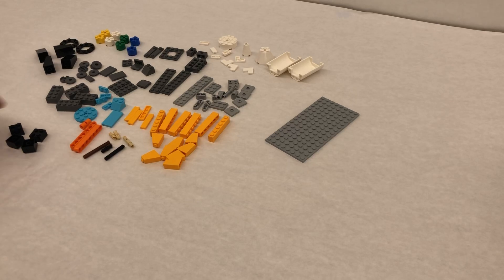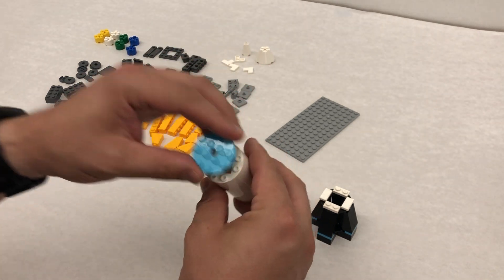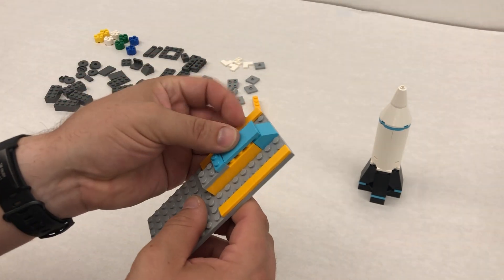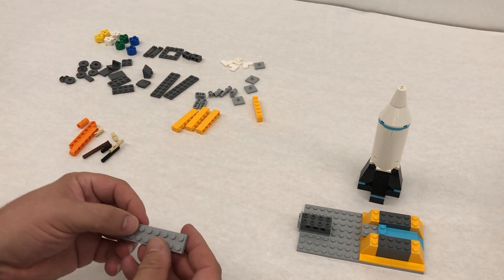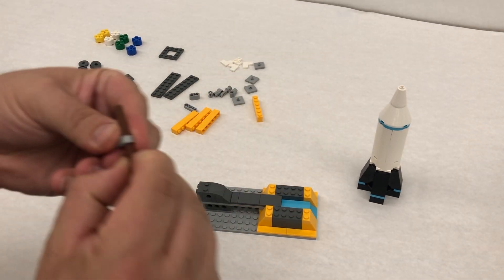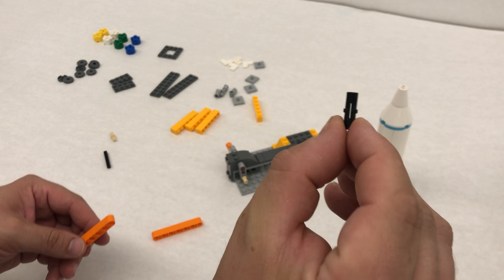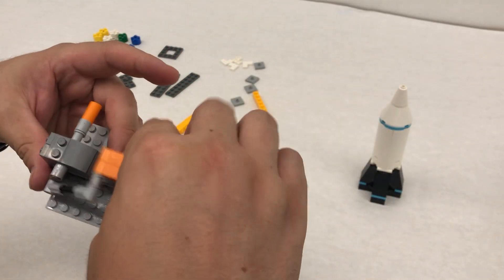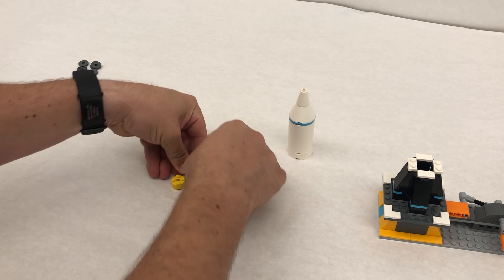Building Tutorial - Mission Moon Inspire Build - Rocket Ship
Building Instructions for the LEGO Mission Moon Inspire Build. This was part of the ASU Fulton Engineering Outreach camp program.